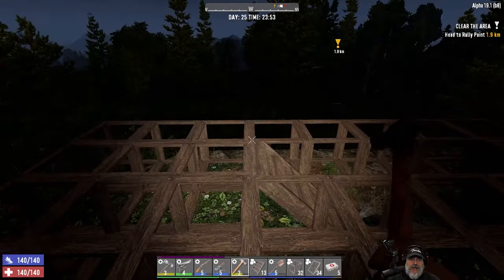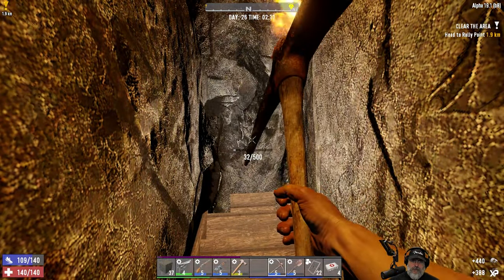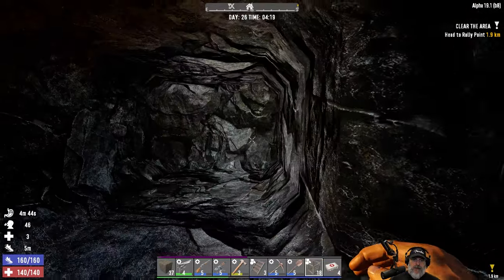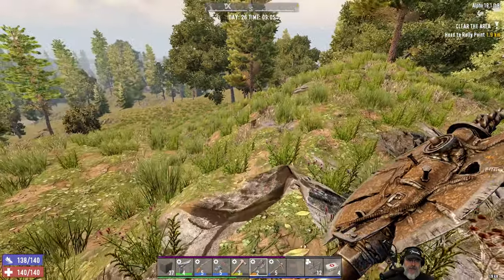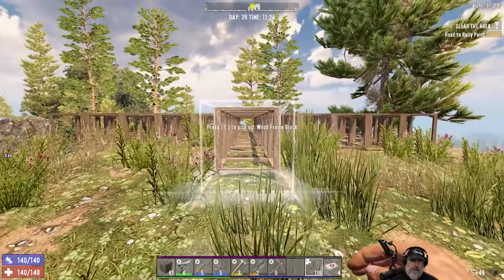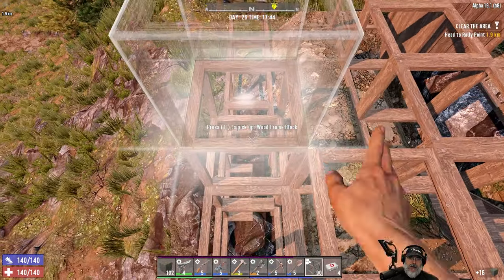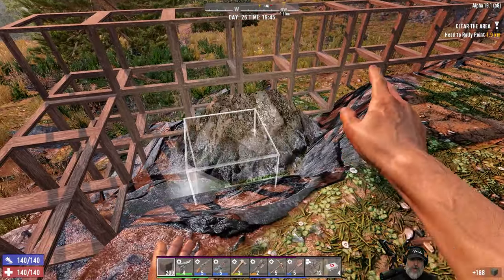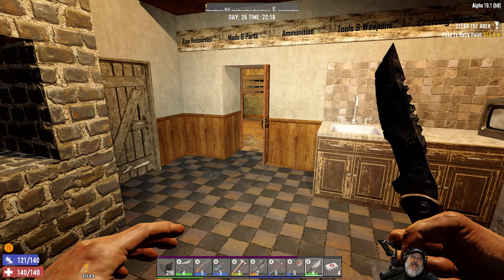7 Days to Die Alpha 19 Casual Construction Series | E4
Welcome to 7 Days to Die Alpha 19 "Hard Mode" where we play on insane difficulty, always run nightmare speed, drop all on death and no air drops! This is a building series that will run in conjunction with my normal let's play series.